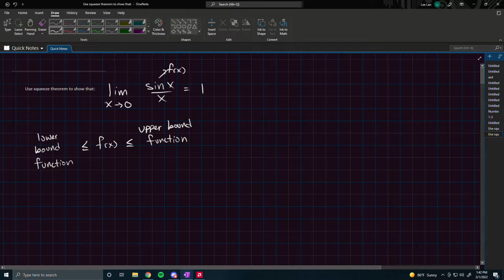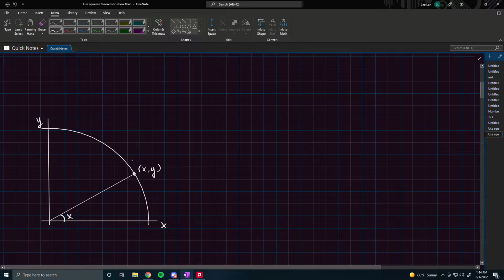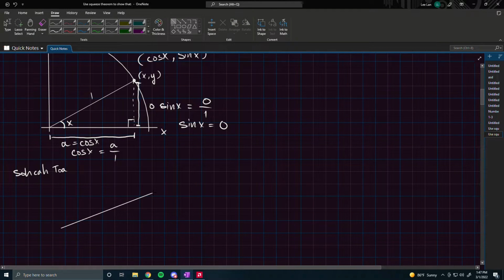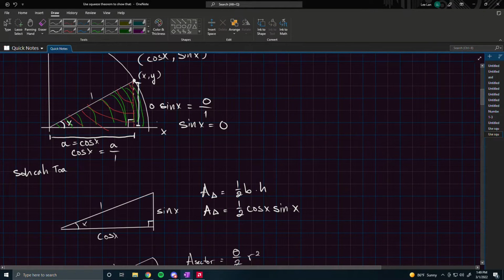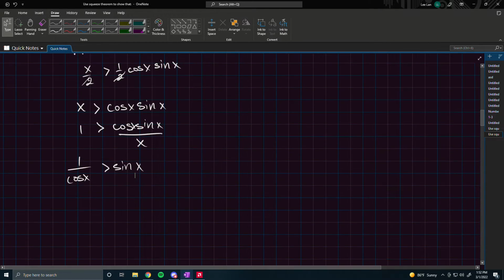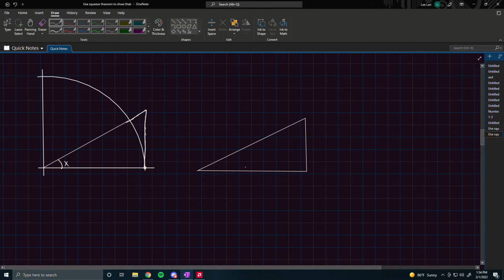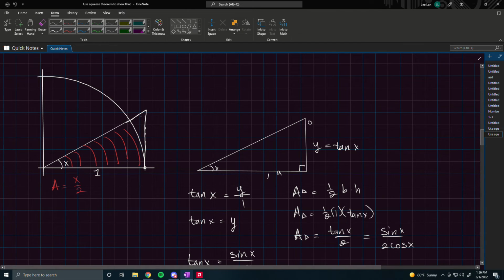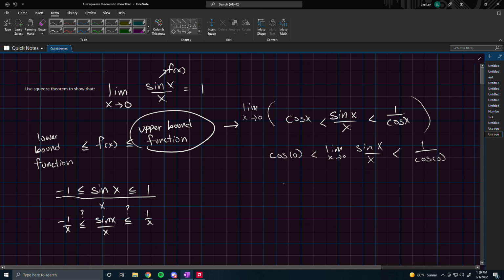Squeeze Theorem Problem lim x approaches 0 sin(x)/x = 1